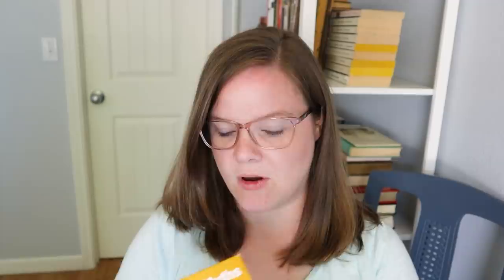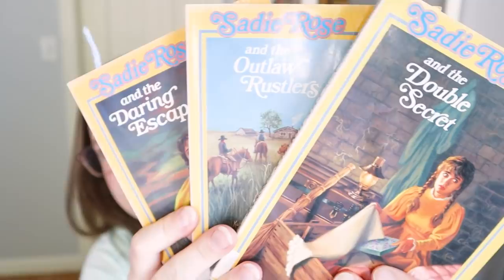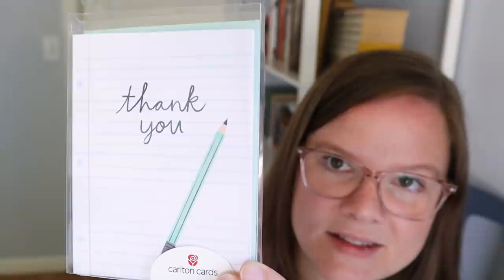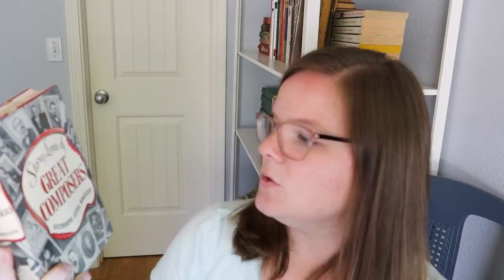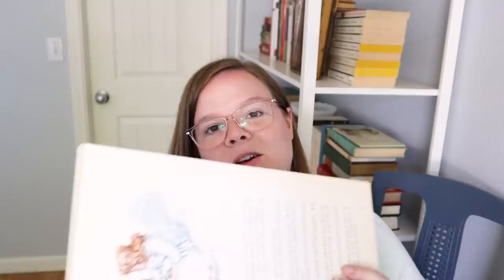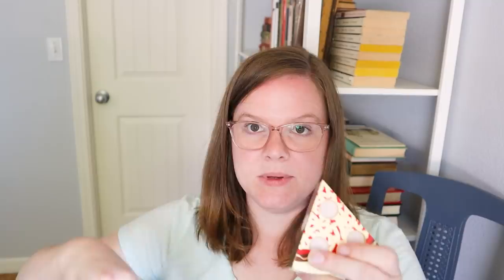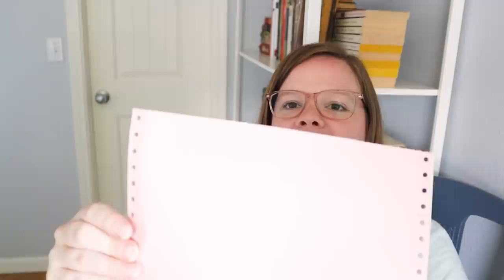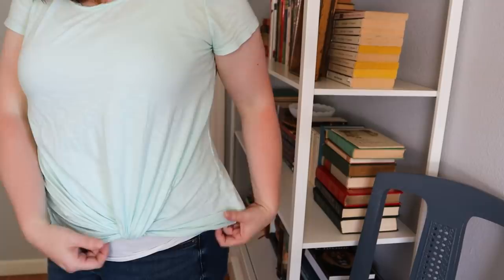My Biggest Yard Sale Haul Yet!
Today I am sharing a yard sale haul-- this is a HUGE Yard Sale Haul! (Garage Sale Haul, Rummage Sale Haul, Thrift Haul)